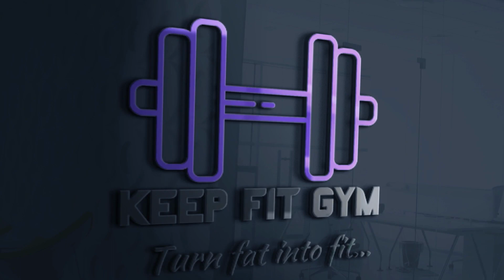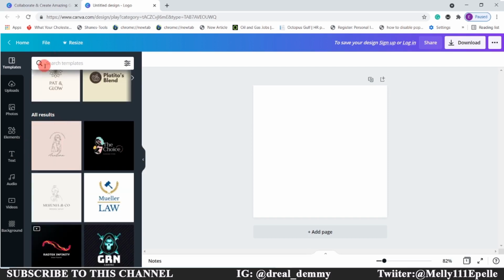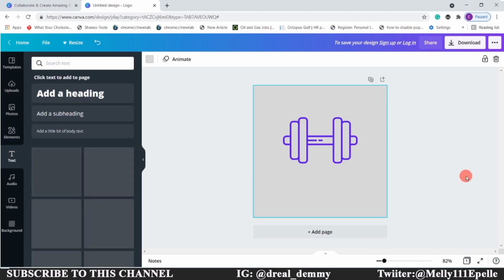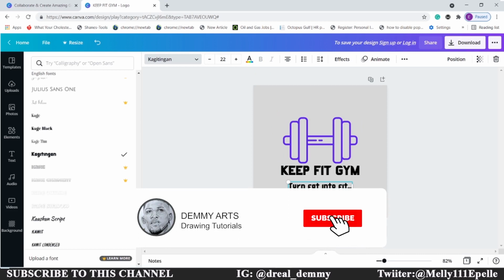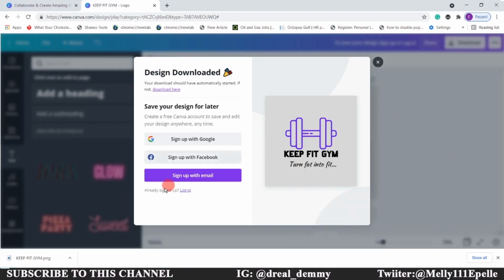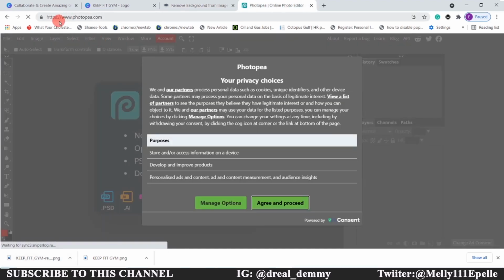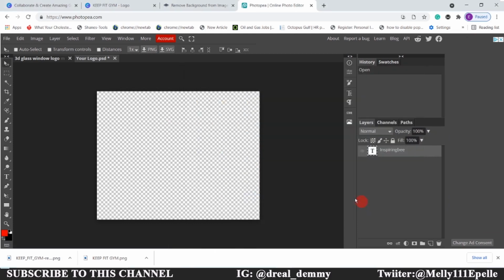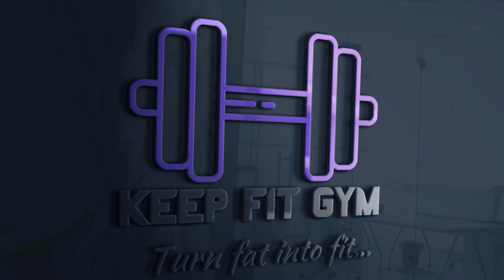How To Create A 3D Logo||Easy Tutorials For Beginners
Watch this video and learn how to create your own beautiful 3D logo for your business brand.
You can also drop some suggestions on the videos that you would want me to do so you could get better at drawing. I'll be reading every comment.